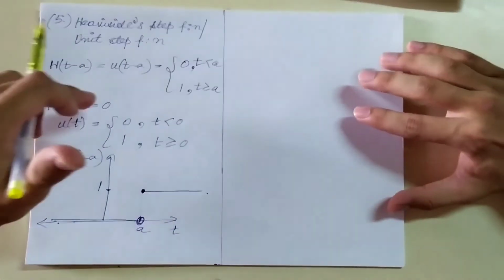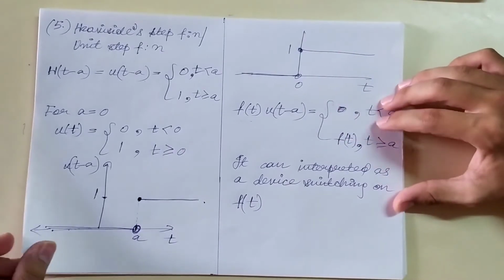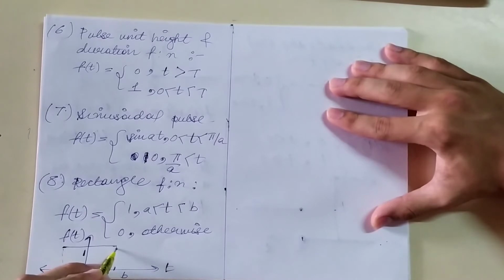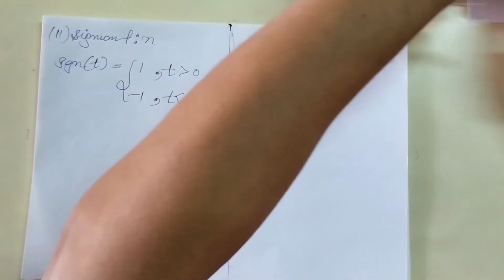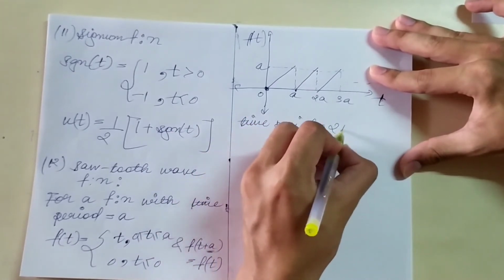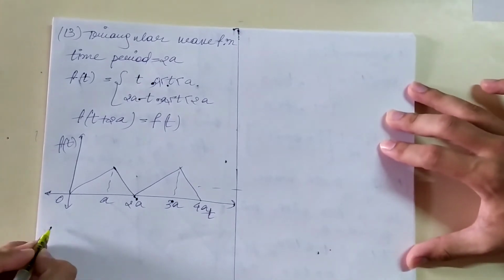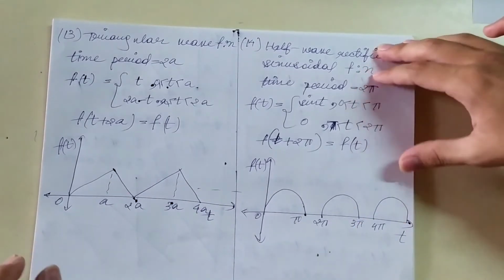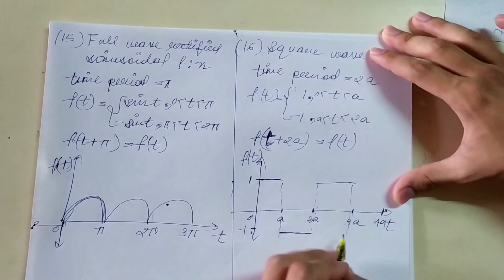Special Functions(contd.) | AEM (Maths-3) | GTU | (ENG-HINDI)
Hello. This is the second video of the GTU- AEM- Maths-3 series.
What will you learn in this video:
- Pulse unit height and duration function
- Sinusoidal pulse function
- Rectangle function
- Gate function
- Dirac delta function(To be discussed later...)
- Signum function
- Saw-tooth wave function
- Triangular wave function
- Half-wave rectified sinusoidal function
- Full-wave rectified sinusoidal function
- Square wave function